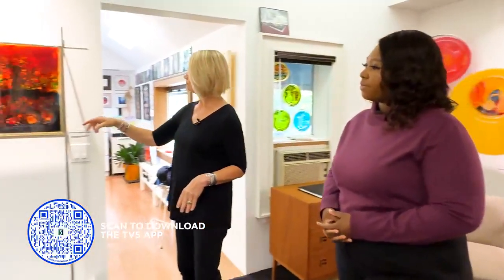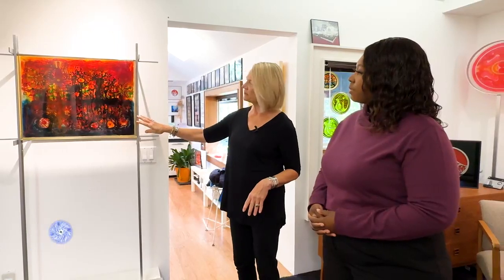Focus on 5: Equiline Museum - Part 1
Learn more about the Equiline Museum.